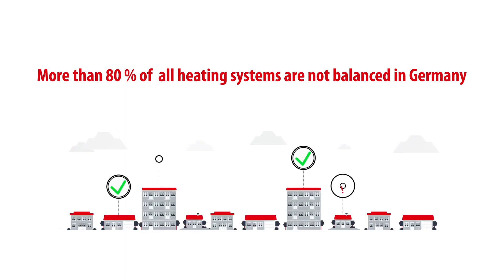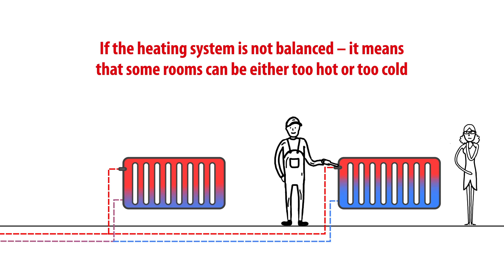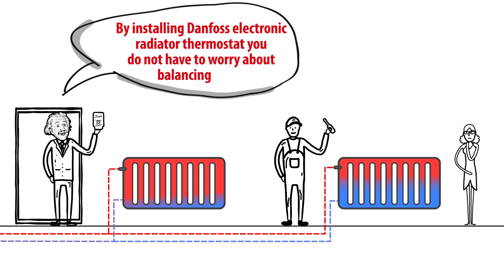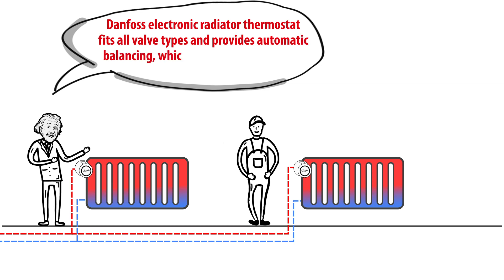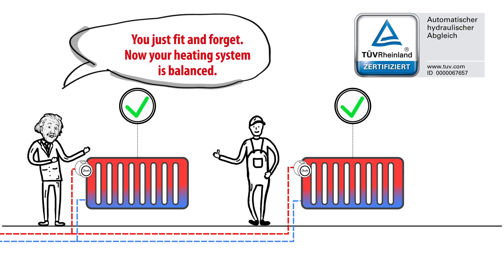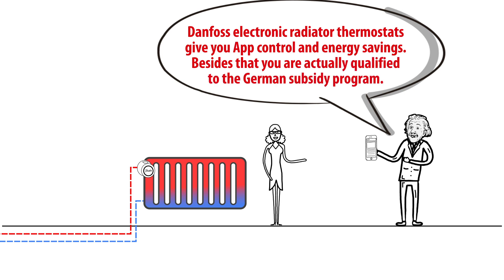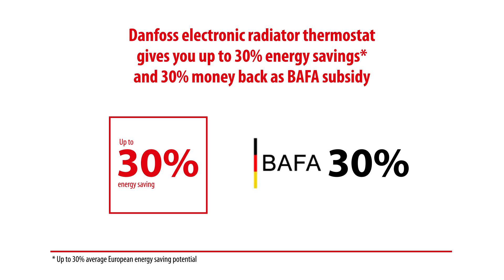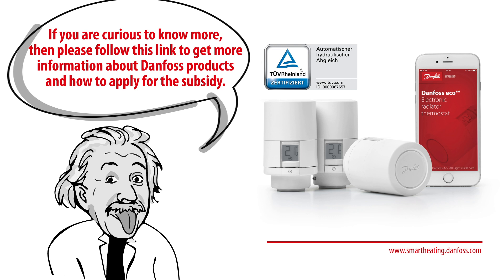Danfoss automatic hydronic balancing certified by TÜV Rheinland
If the heating system is not balanced some rooms may be either too hot or too cold. Danfoss electronic radiator thermostats fit all valve types and automatically balance the system.
Tested and approved by TÜV Rheinland.